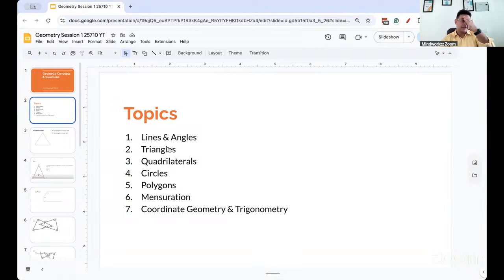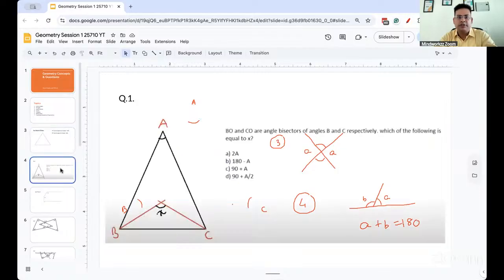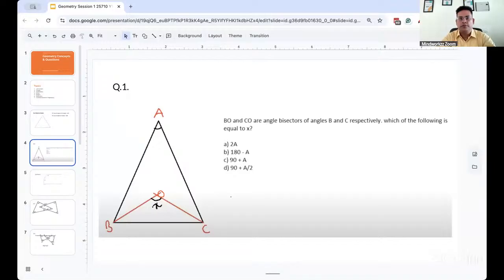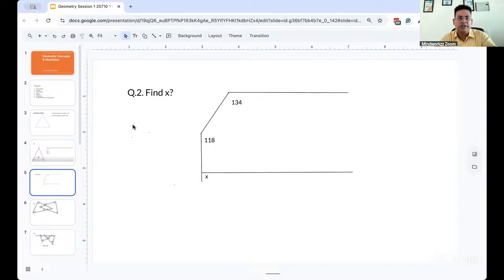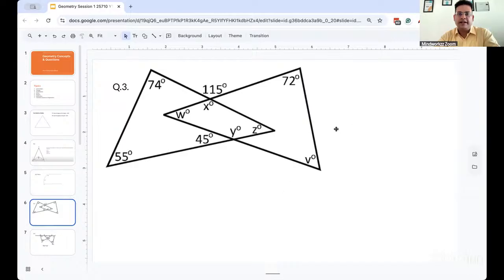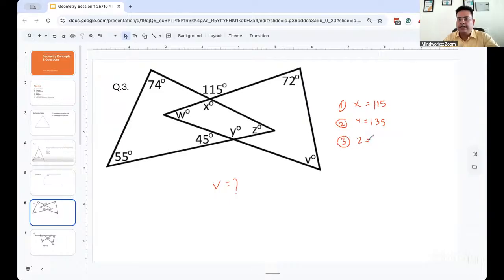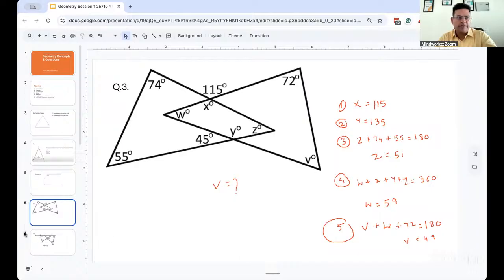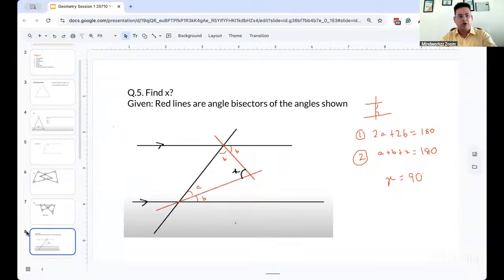Must-Do Geometry Questions for CAT – By Arun Chaturvedi Sir (IIM A)